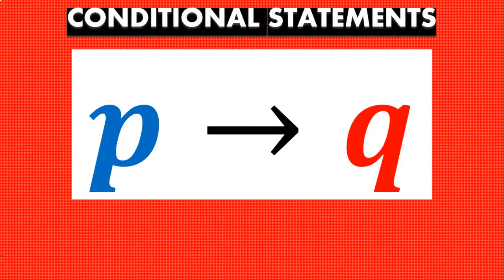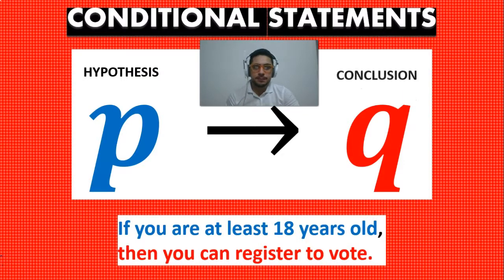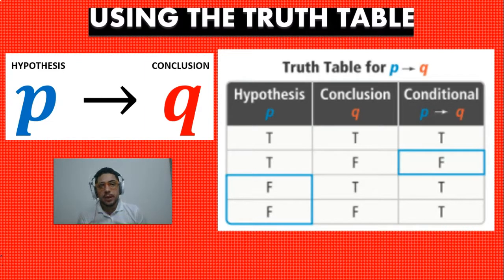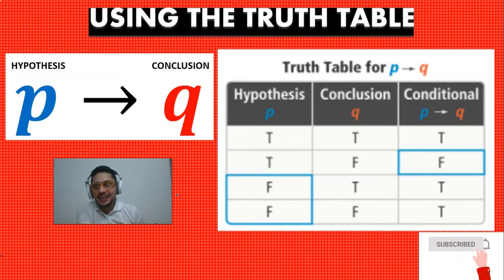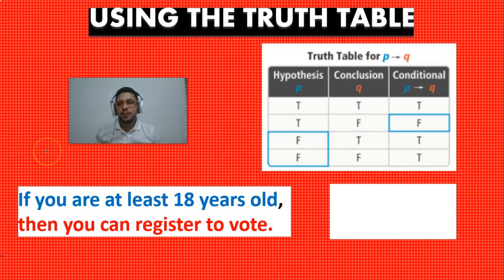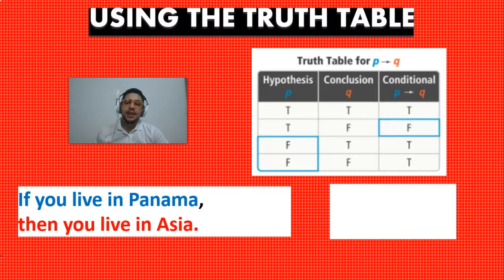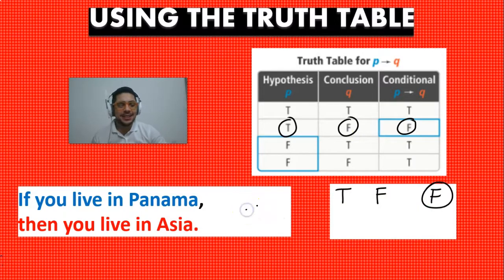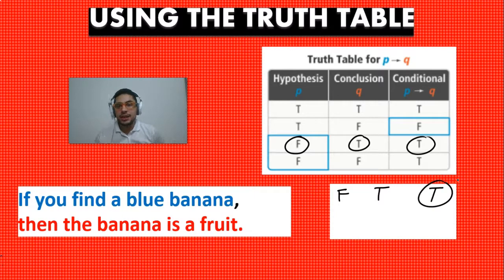CONDITIONAL STATEMENTS | USING THE TRUTH TABLE TO EVALUATE STATEMENTS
OMG! Oh Math Gad! Welcome to today's video tutorial in which we are going to learn how to use the truth table in order to evaluate if a conditional statement is true or not.

In today's video we evaluate the following statements:

1) If you are at least 18 years old, then you can register to vote.
2) If you live in Panama, then you live in Asia.
3) If you find a blue banana, then the banana is a fruit.